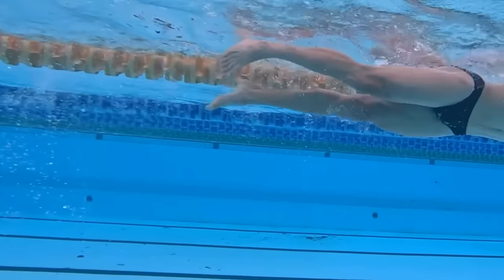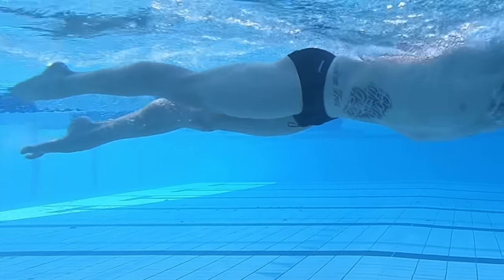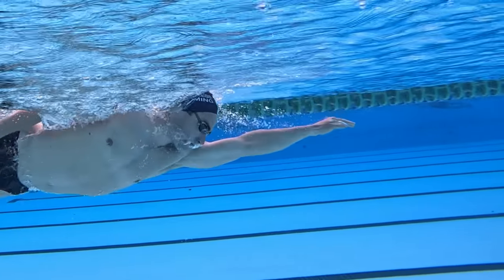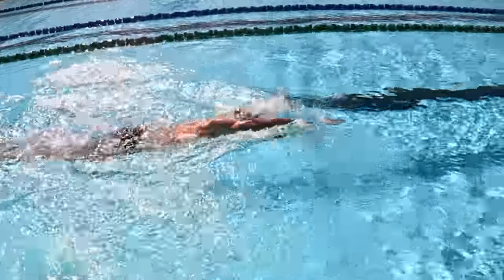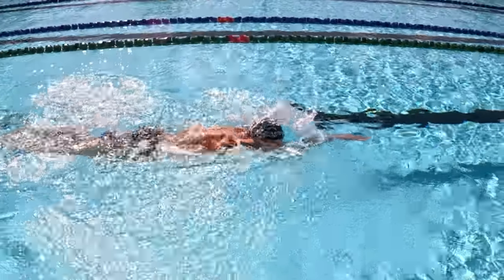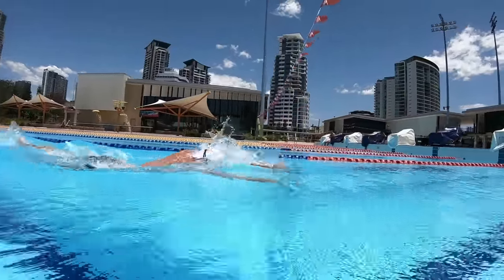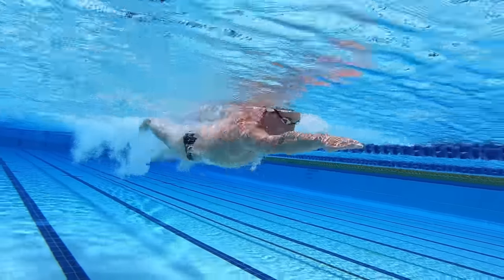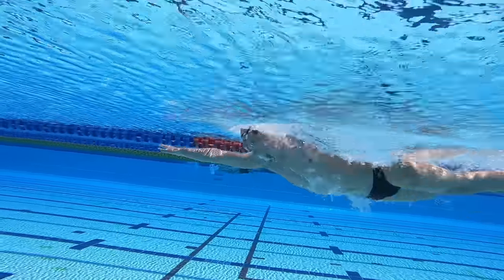5 Surprising Ways to Improve Your Freestyle Time - Tested!